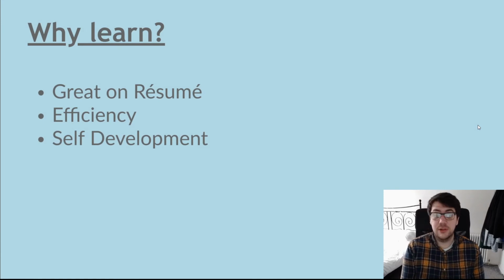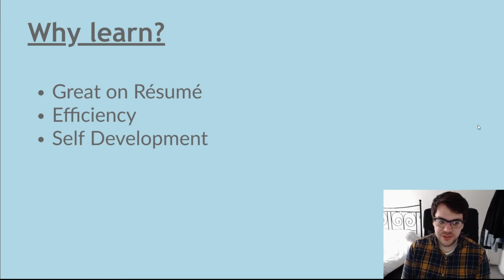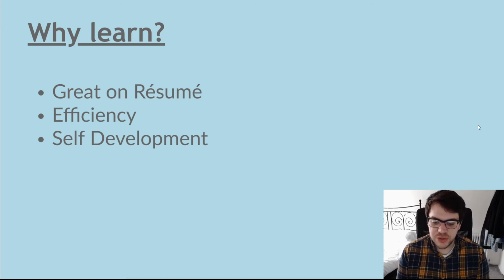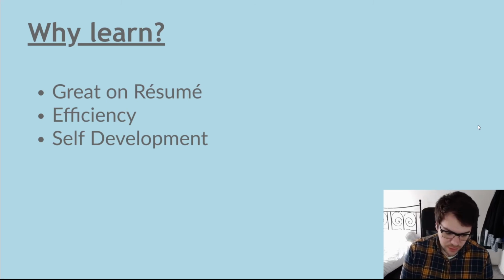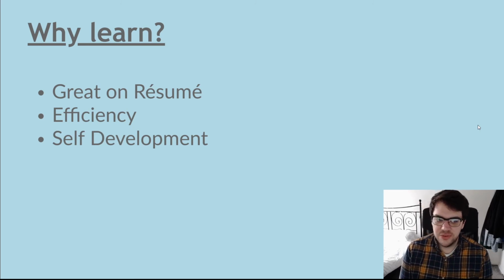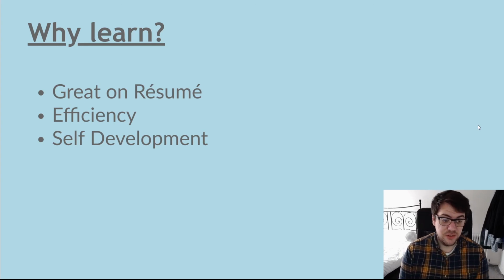Learn PowerShell Intro: Why learn Powerhsell?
Learning Powershell